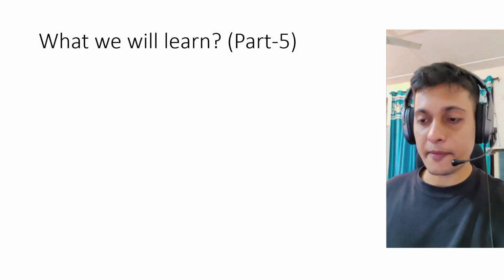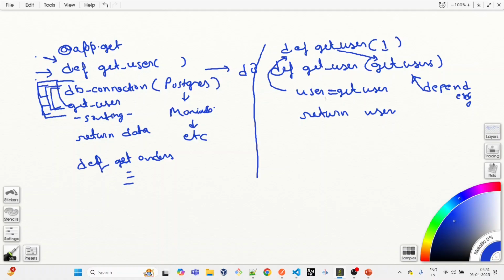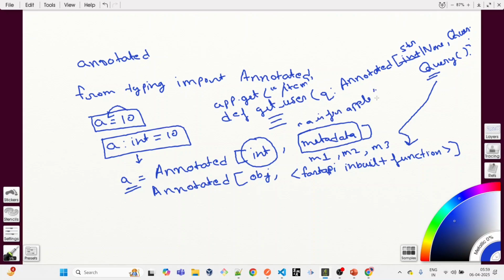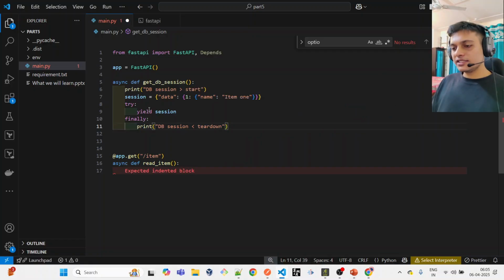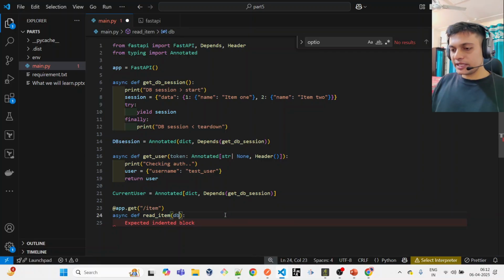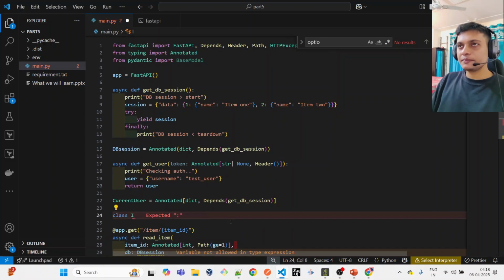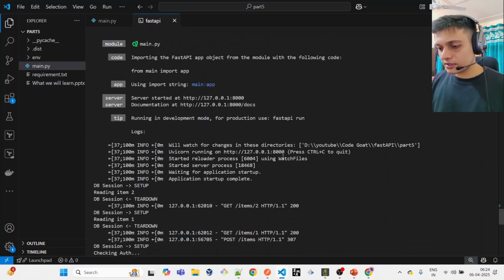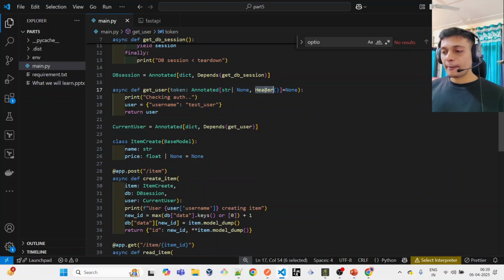FastAPI Tutorial Part 5: Data Injection & Python Annotated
Welcome to Part 5 of the ultimate FastAPI tutorial series! In this detailed guide, we explore two powerful FastAPI features: Data Injection (closely related to Dependency Injection) and leveraging Python's annotation capabilities, including the `Annotated` type. Learn how these features help you build validated, robust, and maintainable web APIs.

We'll break down how FastAPI uses Python's standard annotations, including the flexible `Annotated` type from Python's `typing` module, for automatic data validation, serialization, adding metadata, and injecting dependencies into your path operation functions. See clear, practical code examples demonstrating data injection for request bodies and parameters using Python's annotation system.

Crucially, we'll also explain that annotations are a core Python feature, useful beyond just FastAPI. Understanding how to annotate your code effectively improves clarity, enables static analysis, and makes your functions more predictable in any Python project!

Whether you're searching for a "FastAPI tutorial", "FastAPI dependency injection example", "Python Annotated guide", or "how data injection works in Python", this video provides clear explanations and examples.

** timestamps **
( ** IMPORTANT: ** Fill these in accurately after editing!)
00:00 - Intro
01:36 - Data Injection Concept
07:48 - Annotated Concept(General & FastAPI)
15:48 - API development (Coding)

In this FastAPI tutorial (Part 5), you will learn:
✅ What Python annotations are and the role of `Annotated`.
✅ How FastAPI utilizes annotations for data validation and serialization.
✅ The concept of Data Injection / Dependency Injection in FastAPI.
✅ Practical code examples using annotations for injecting data (body, path, query).
✅ How these concepts apply to general Python programming.
✅ Best practices for using annotations effectively in your FastAPI applications.